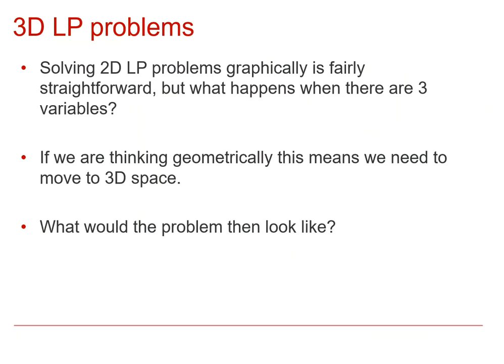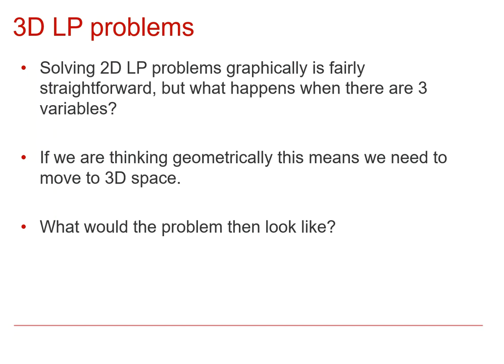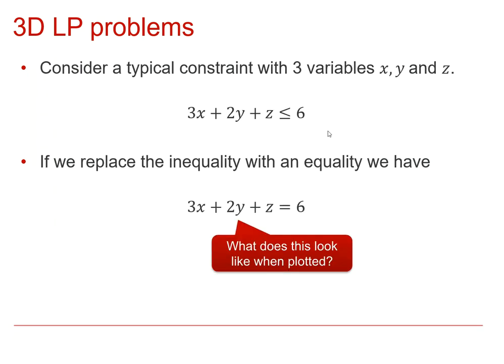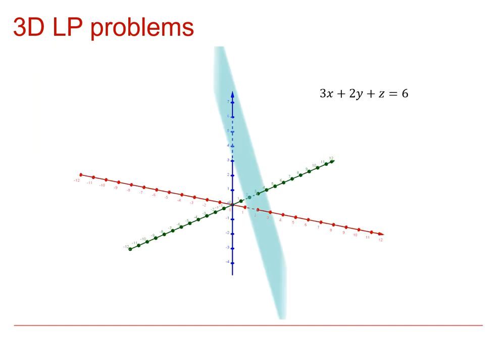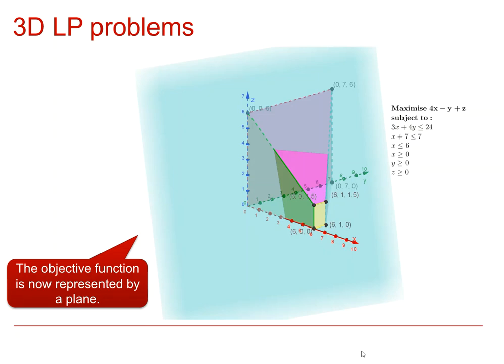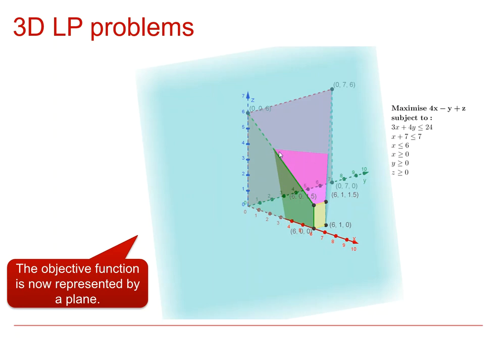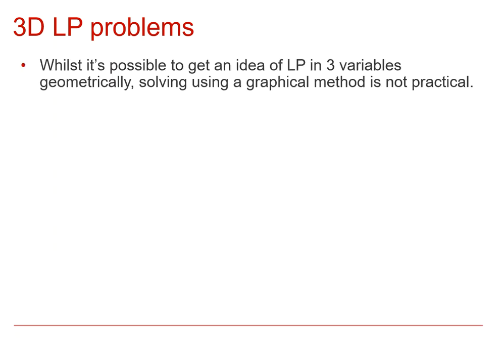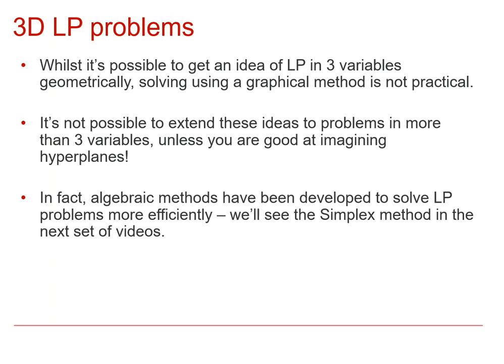MEI Modelling with Algorithms: Linear programming 1-5